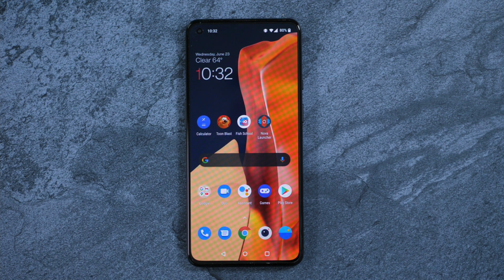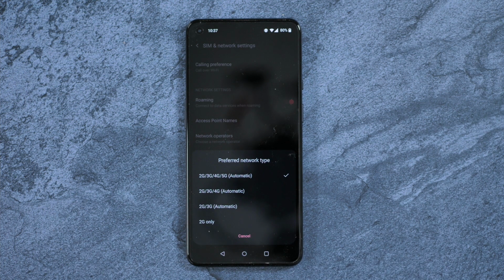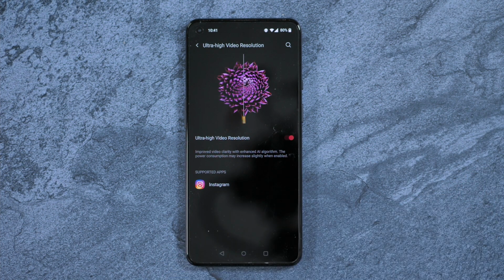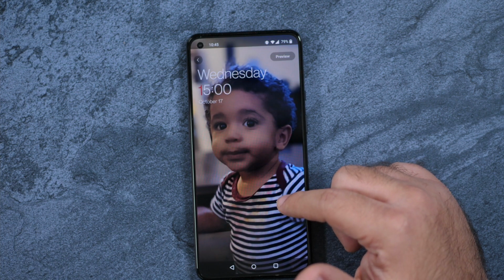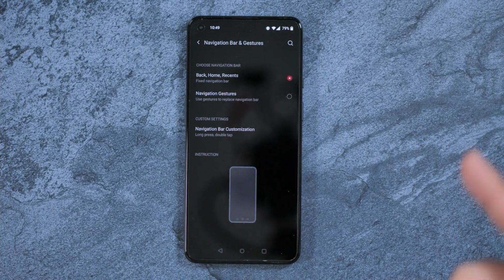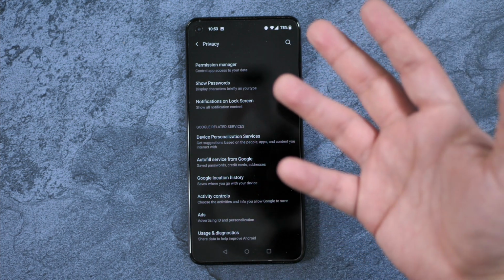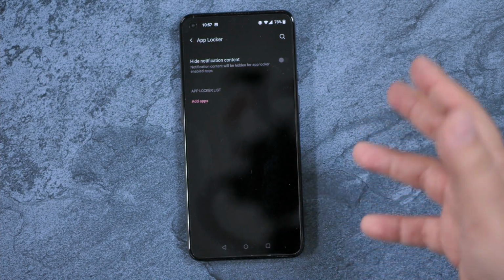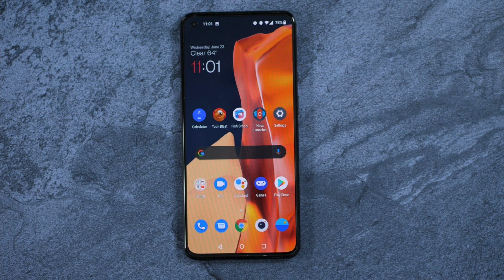OnePlus 9 Tips & Tricks Longer Battery Life & Much Faster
It's what my channels known for, giving you the best tips and tricks on the OnePlus 9 and OnePlus 9 pro this time around which has so many changes that can give you a much longer battery life and greatly improve the performance of the phone.

Link To Our Amazon Page to See Everything I Use To Make My Videos On The Channel (Amazon)